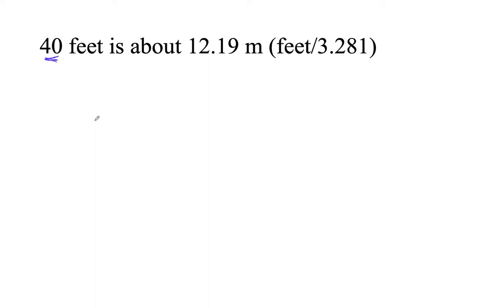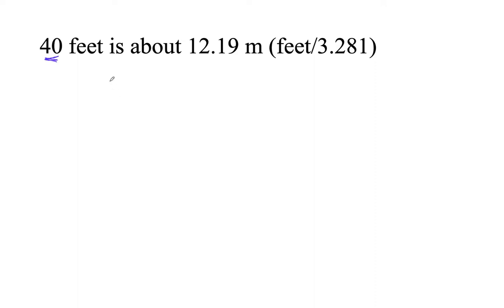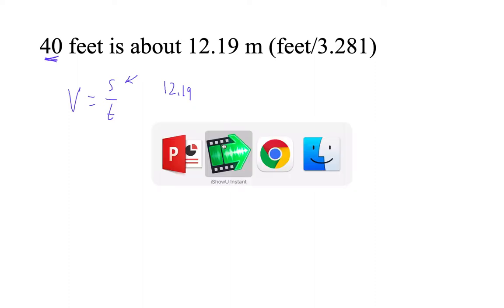HTPIB02 Speed Trap Lab Part 1